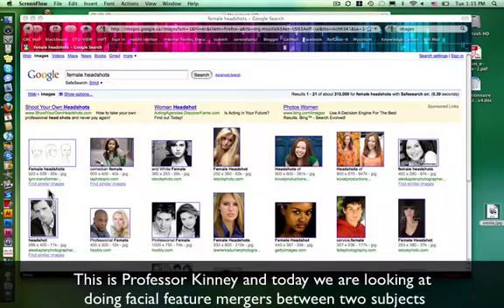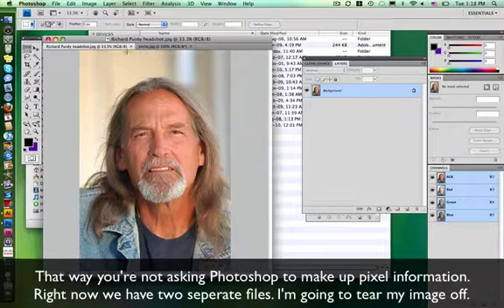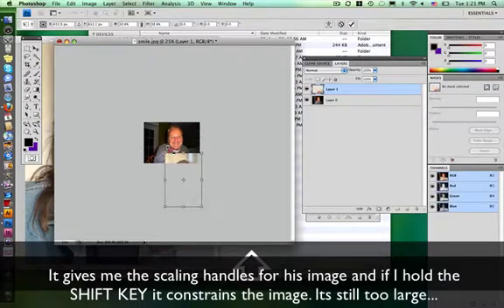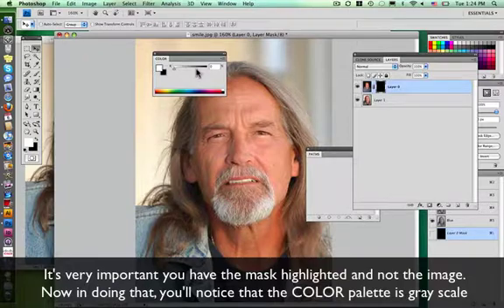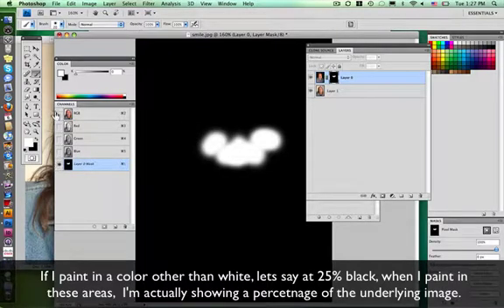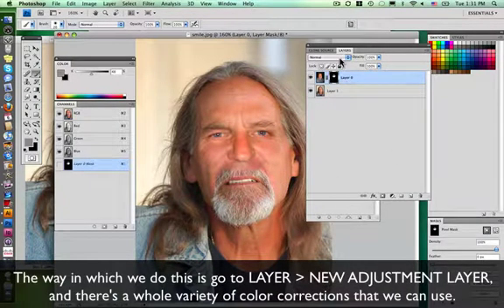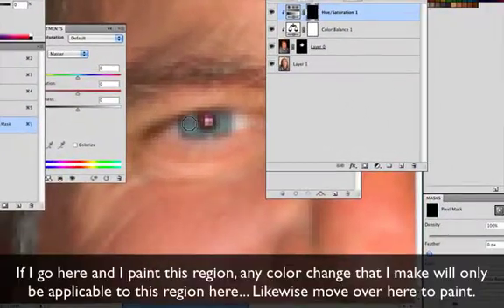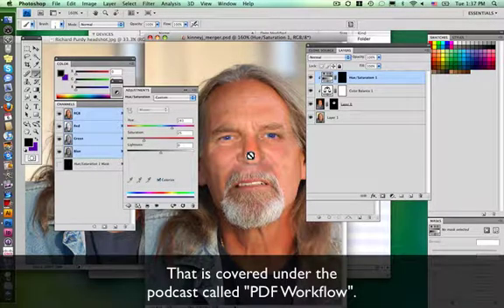Merging Facial Features in Photoshop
Explore creating a composite image composited from multiple sources.